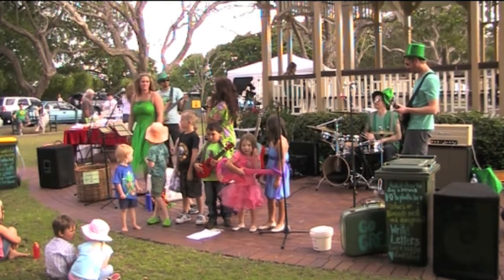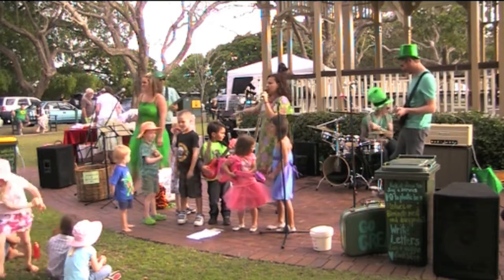Birthday Party LIVE by Renata and band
Renata & band perform "Birthday Party" at the "Go Green with Renata" DVD launch on Sunday 9 October at New Farm Park.

only $25 including postage for the DVD/CD pack with a bonus colouring in poster!

Band Members:
Renata
Russell - guitar
Steve - bass guitar
Justin - drums
Bec - backing vocals